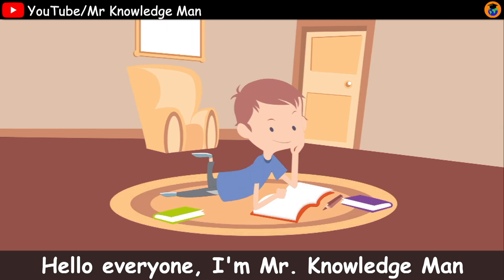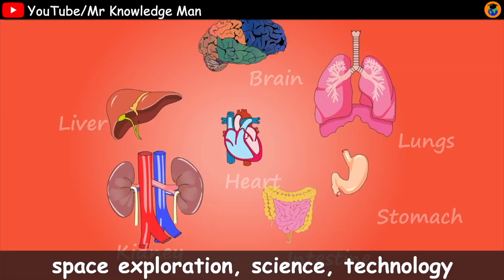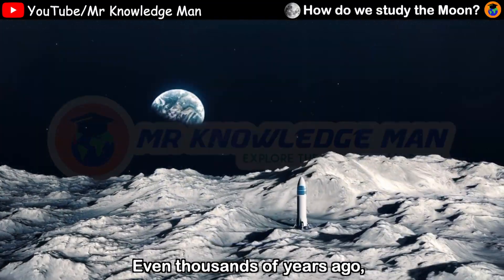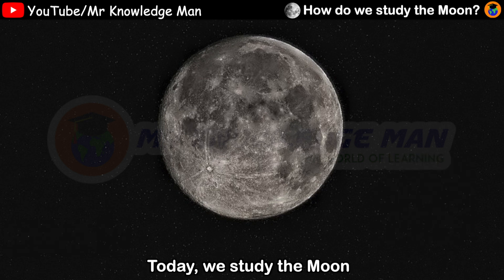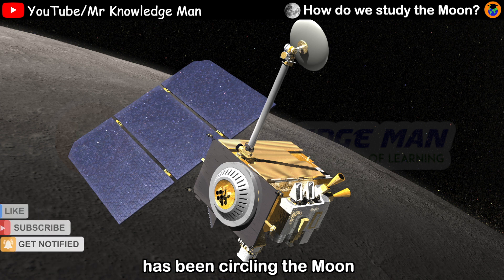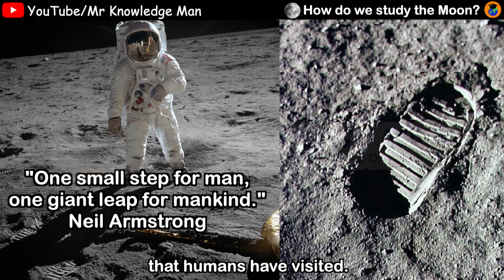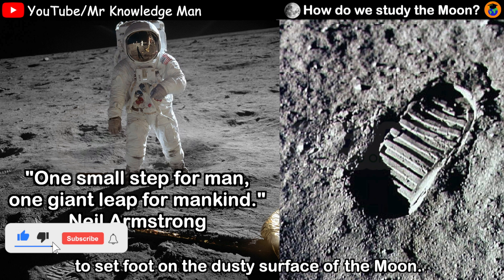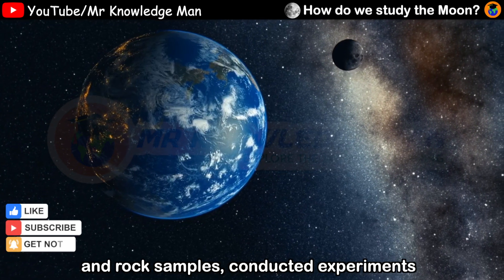How do we study the moon | Moon facts for kids | Mr Knowledge Man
Moon facts for Kids | Solar System fun facts | Space video for kids | Mr Knowledge Man